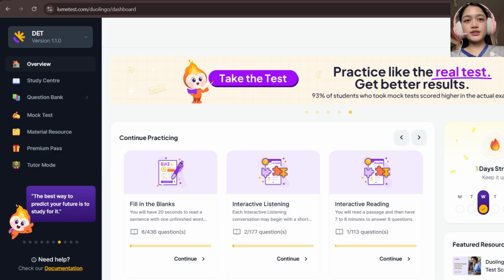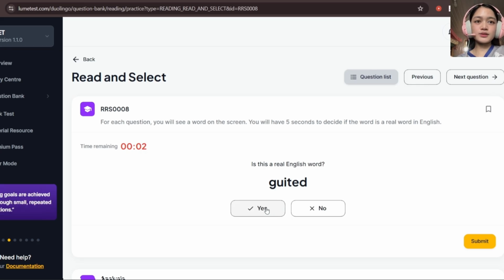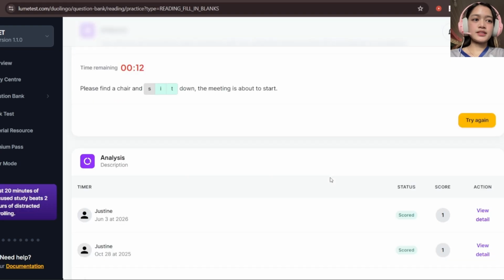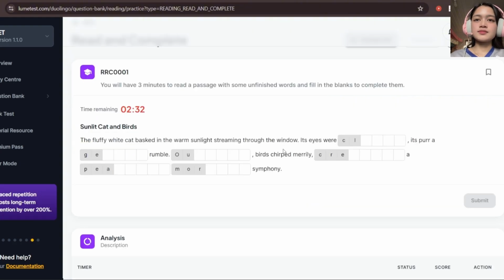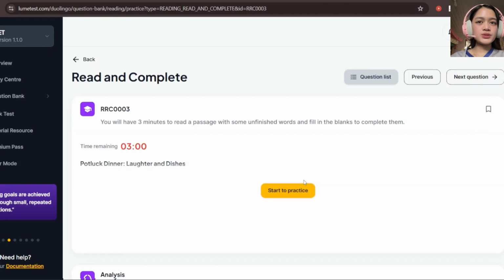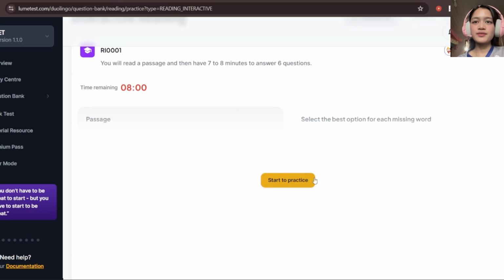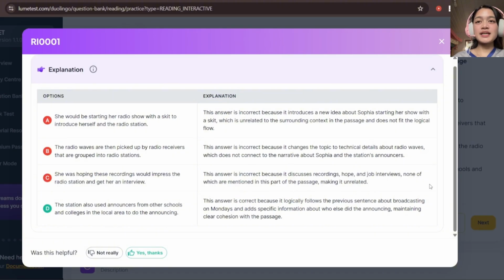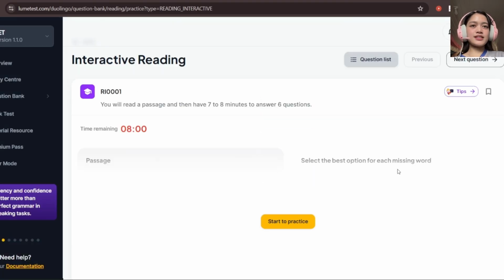REAL PRACTICE 2026 | Duolingo English Test | Reading Exam Questions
Welcome to Lume Test! 🚀

In this video, we'll practice one Duolingo English Test Reading question together. I'll show you how to approach the task, explain the correct answer step by step, and share practical tips to help you answer with more confidence and accuracy.

The goal isn't just to get the correct answer - it's to understand the strategy behind it so you can confidently answer similar questions on the real exam.

for

📚 A comprehensive Study Centre
📝 Full-length mock tests
🎯 Practice for every Duolingo English Test question type
📈 Progress tracking
📂 More study resources to help you reach your target score

Be sure to check out our upcoming videos covering more Duolingo English Test Reading, Writing, Speaking, and Listening practice.